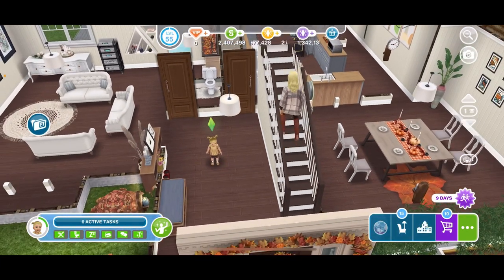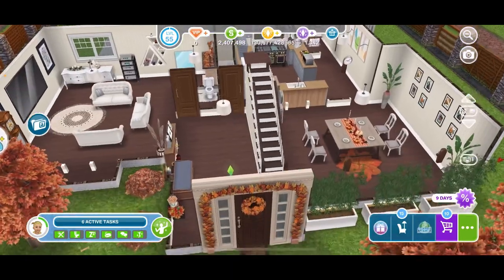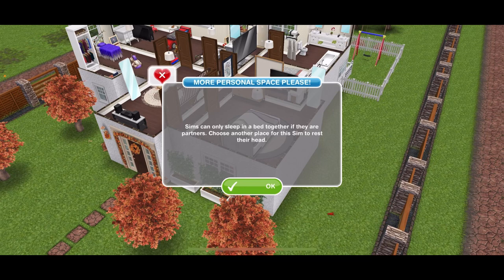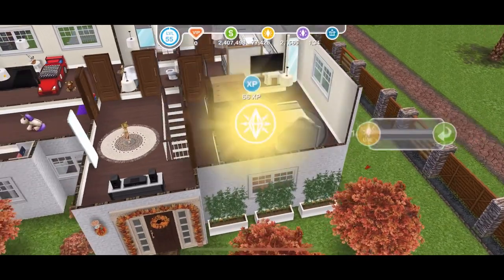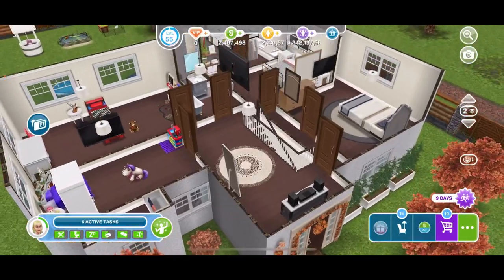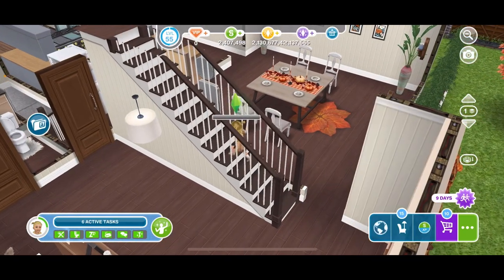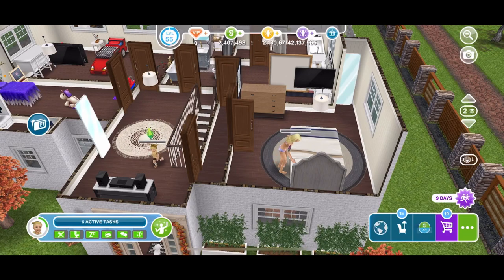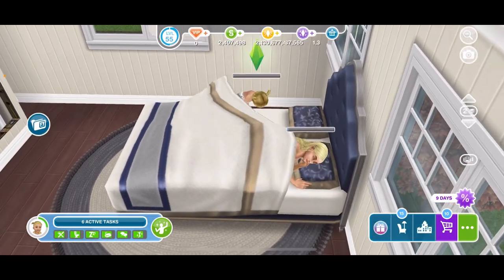Sims Freeplay | How To Have A Toddler Sleep With You| Easy | Quick | Simple